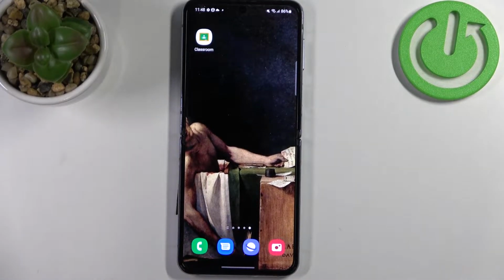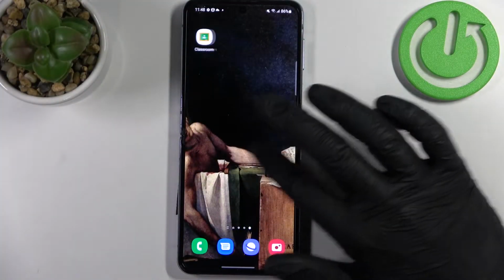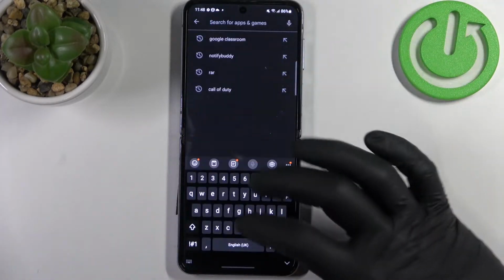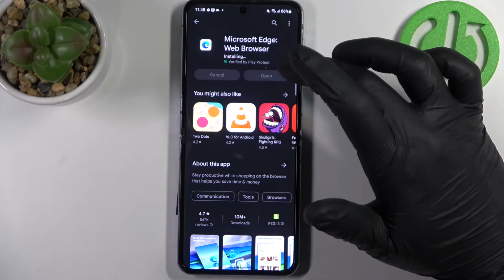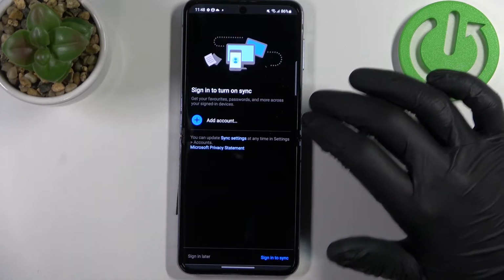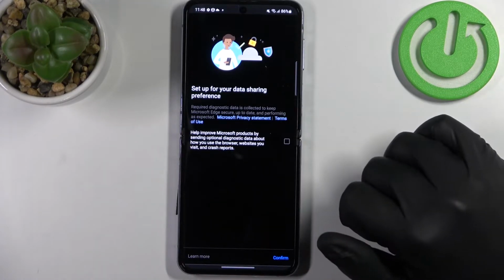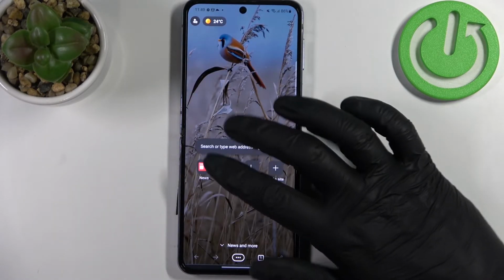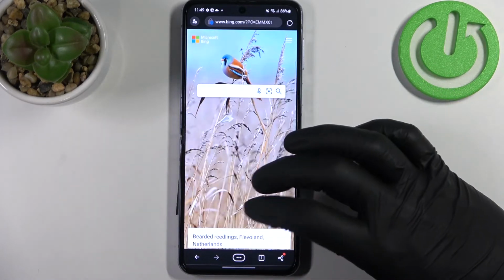How To Install the Microsoft Edge Browser on the SAMSUNG Galaxy Z Flip4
Learn more about the SAMSUNG Galaxy Z Flip4:
In this video tutorial, we are going to show what steps you need to take in order to download and set up the Microsoft Edge browser on your SAMSUNG Galaxy Z Flip4 smartphone. Therefore, if you previously had any issues while getting the Microsoft Edge app on the SAMSUNG Galaxy Z Flip4 mobile device, we humbly invite you to watch this video. Please enjoy!

How to download the Microsft Edge browser on the SAMSUNG Galaxy Z Flip4? How to get the Microsoft Edge browser on the SAMSUNG Galaxy Z Flip4? How to install the browser app on the SAMSUNG Galaxy Z Flip4? How to set up the Microsoft Edge browser on the SAMSUNG Galaxy Z Flip4?